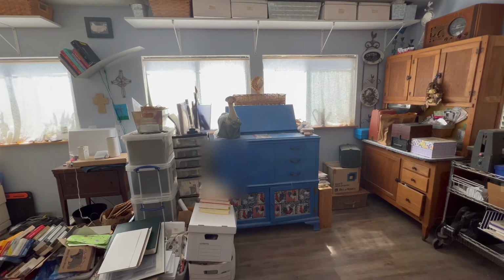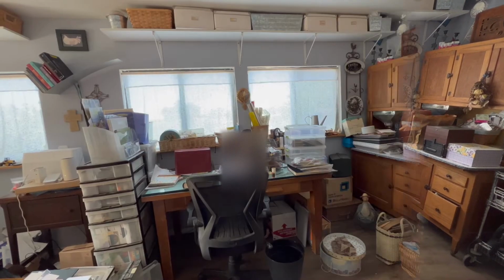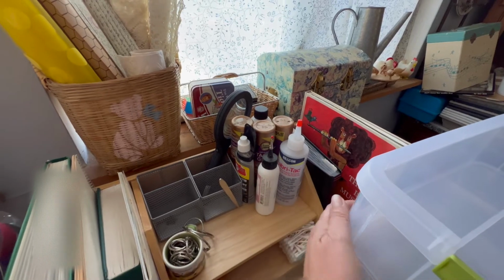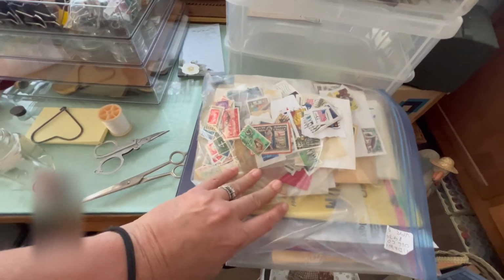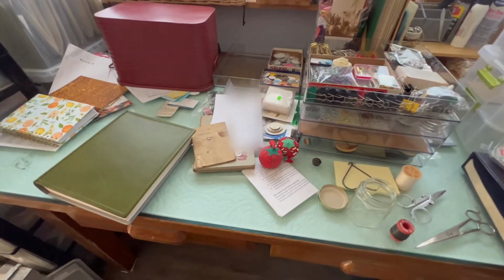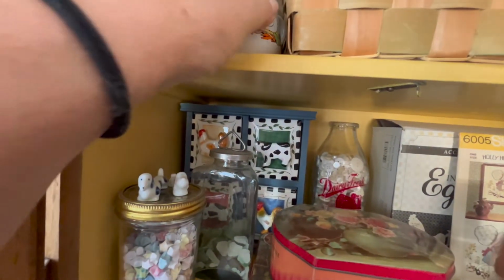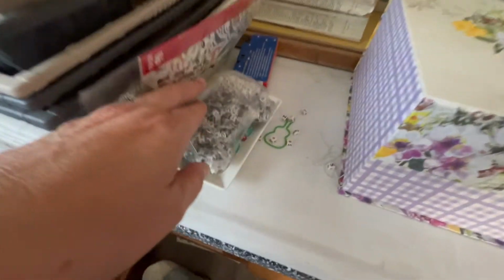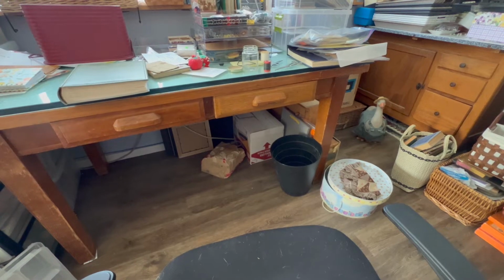Moving My Junk Journal Studio/Office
Sorry for the blur disrupting part of the video.

After some home upgrades (Thank you husband!), I decided to move my studio/office to a brighter space.  I've watched a few space makeover and creative space tours lately and I love to have been invited into some personal spaces and decided to share my own.  This is a before and midway look at the move which is going slowly with minimal use of my right arm but moving forward in spite of it. Join me and I'm totally up for kind suggestions and tips.